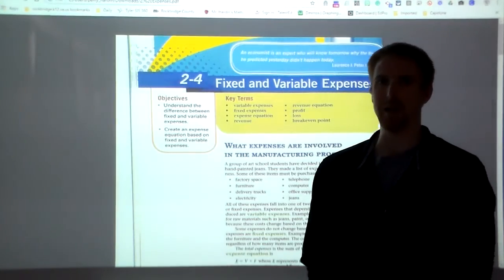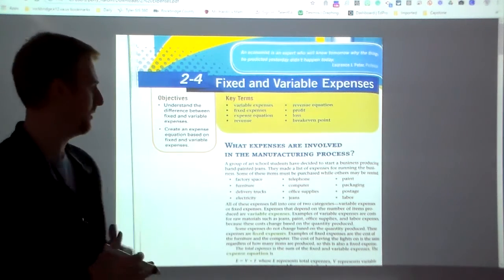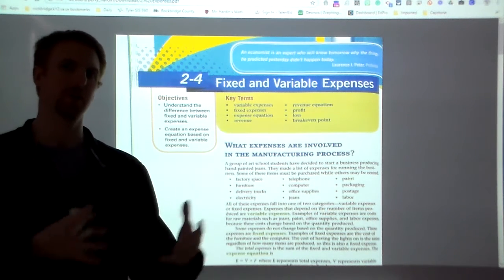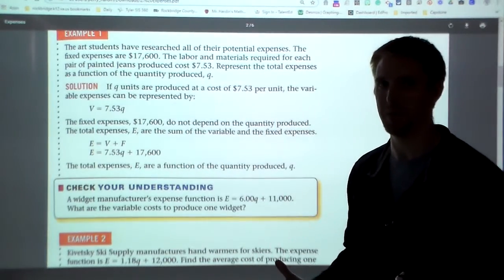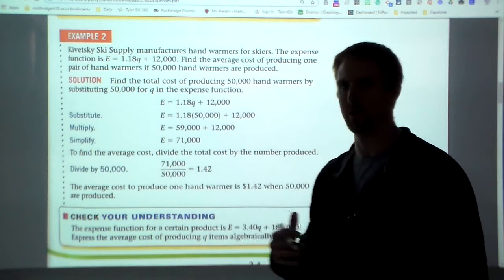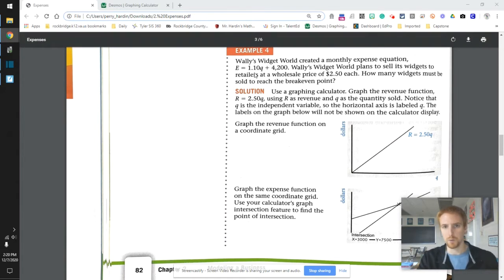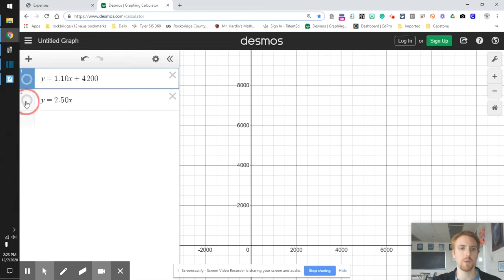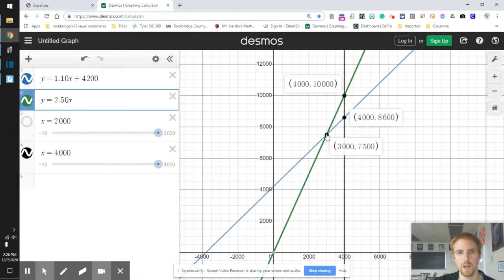2 Fixed and Variable Expenses